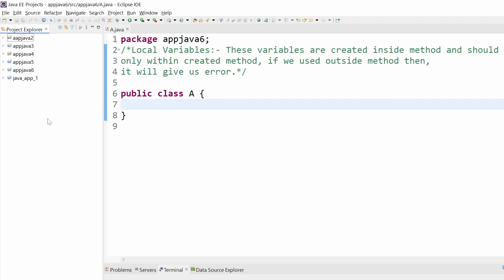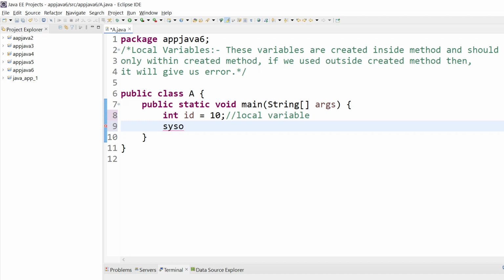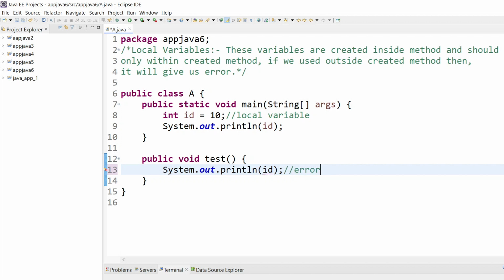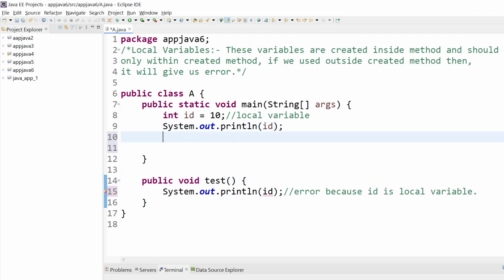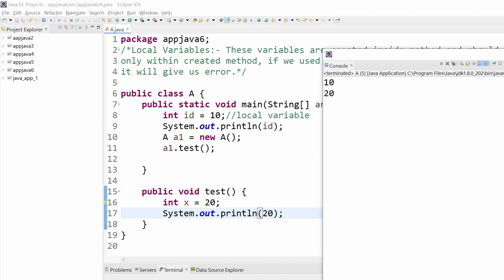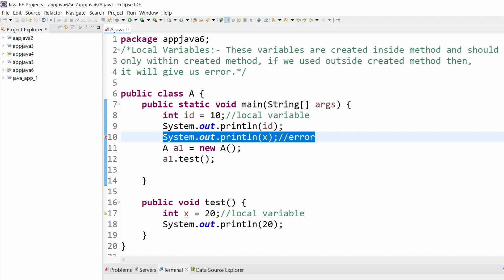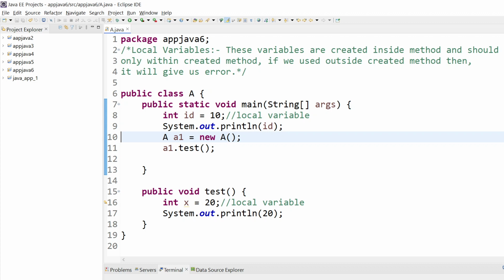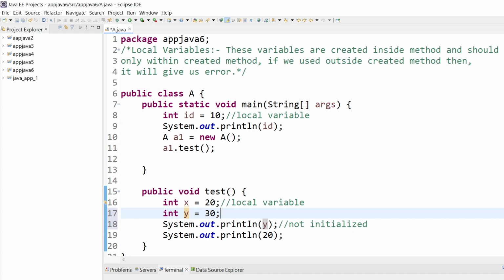Java Tutorial : Local Variable in Java | Scope of local variables | Core Java #12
In this beginners video tutorial you will learn about the local variable and variable scopes in java programming language in detail with example.

This video lecture teaches about the variable scope i.e where the variables are accessible, what are local variables,how to create a code block,blocks scope,what is the use of them, where methods can be used in detail with example.

Lecture - 5 How to Install Java on Windows 10/11 [ 2024 Update ] setup JAVA_HOME -5 JDK Installation - Core Java
Lecture - 6 How to install Java EE Eclipse IDE on windows 7/10/11 with JDK 8 step by step | Core Java
Lecture - 7 OOPs concept in java | Class and new keyword in java | class and object in java | Core Java
Lecture 9 Static Non Static Variables | How to call Static and Non Static variable in Java | Core Java

Your Queries -
java variable scope
java variable
Variable
Local Variable
Scope
local variables in java
static local variable
java local variable
java programming
video tutorial
java programming
java video lectures
java interview
java tutorial
java concepts
java development tips and tricks
friends...